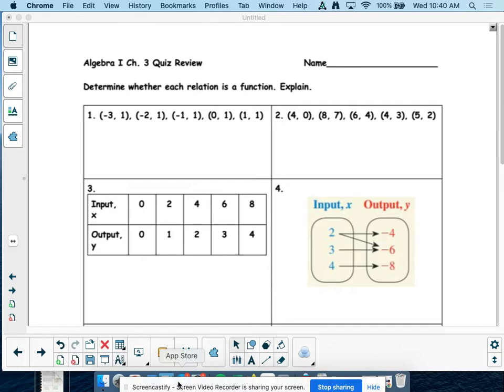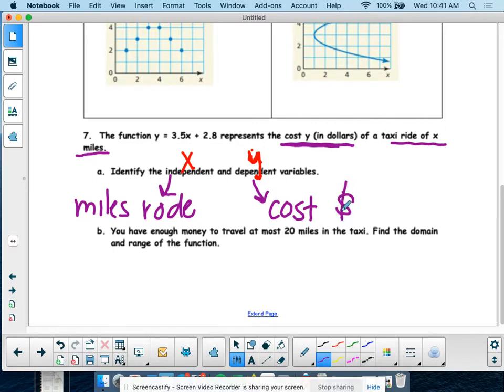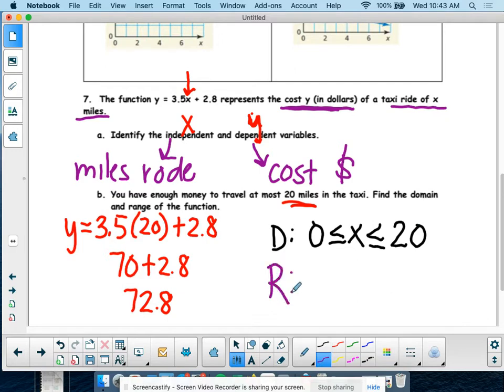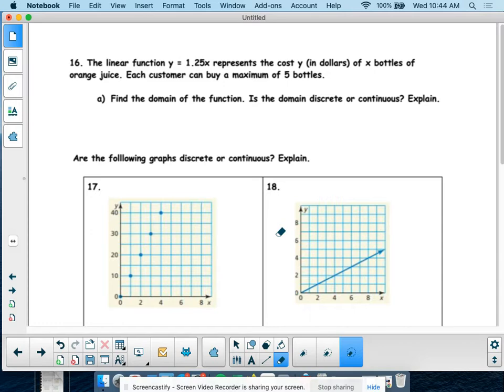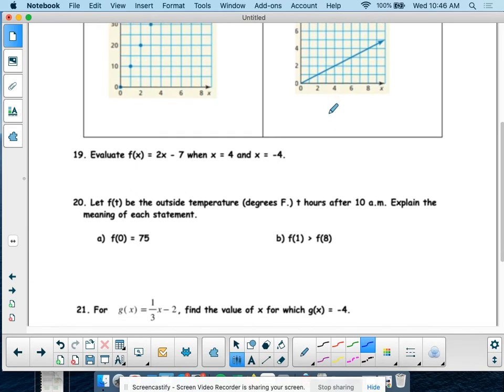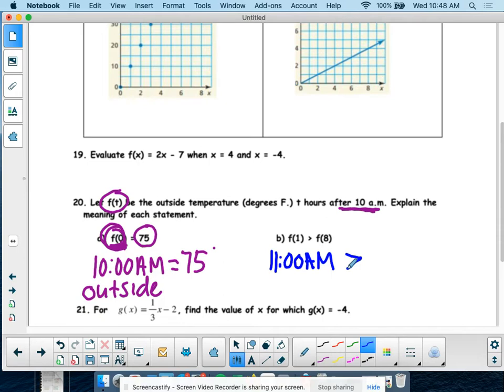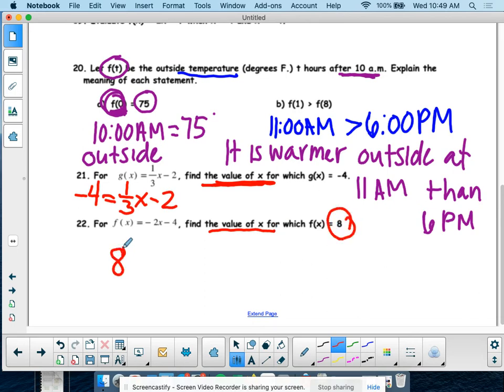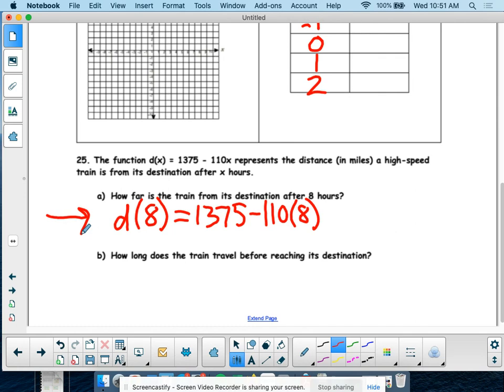Algebra 3.1-3.3 Quiz Review Packet